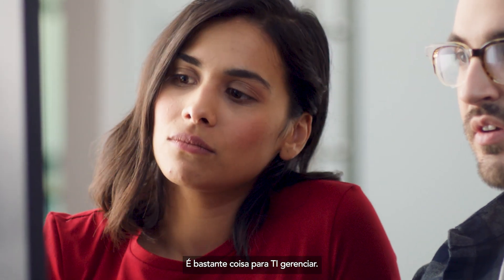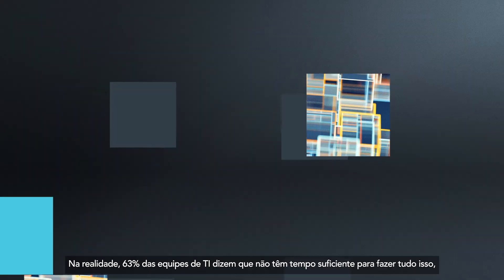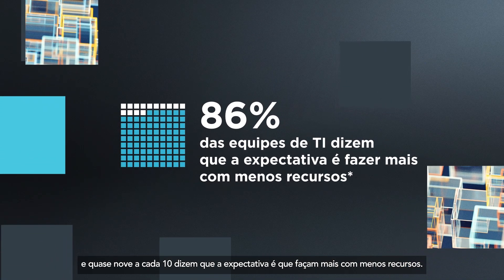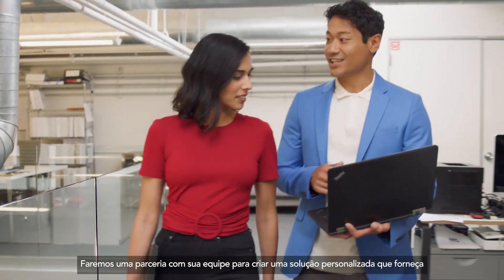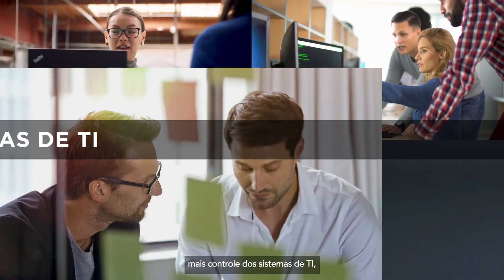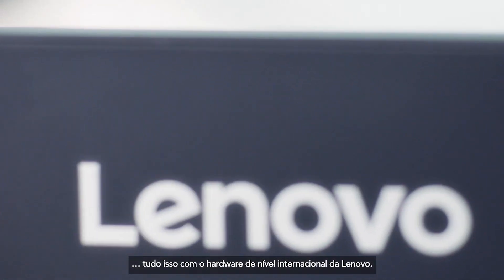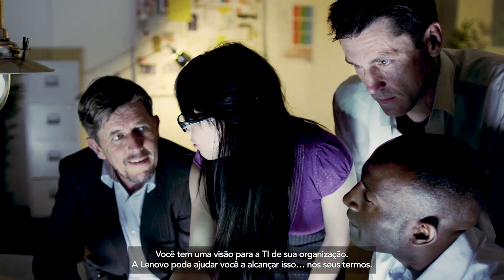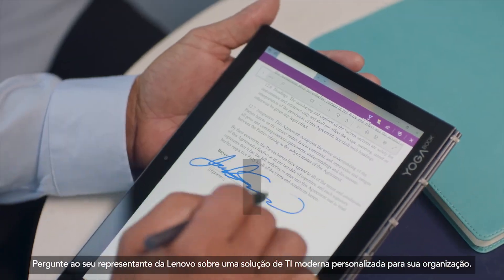Bem vindo à nova área de TI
Seja bem vindo ao novo ambiente de trabalho de TI. Com a transição para novos modelos de trabalho e novas tecnologias, as equipes de TI ficam cada vez mais atarefadas. A Lenovo ajuda a cumprir todos os prazos com ferramentas conectadas, colaborativas e produtivas.